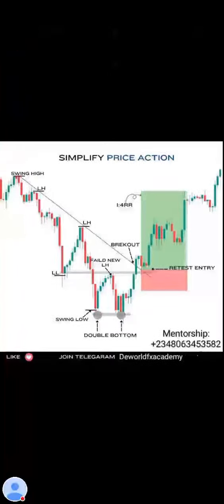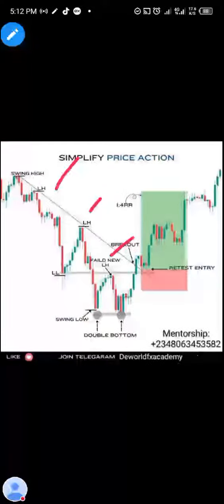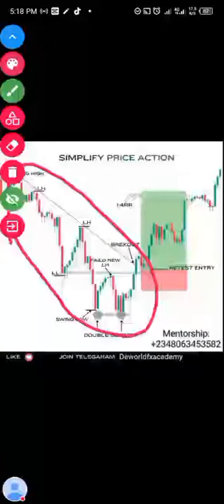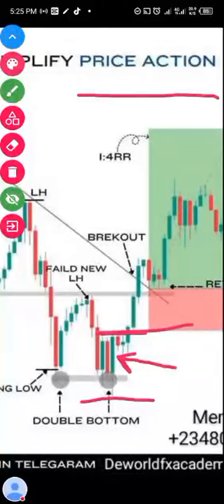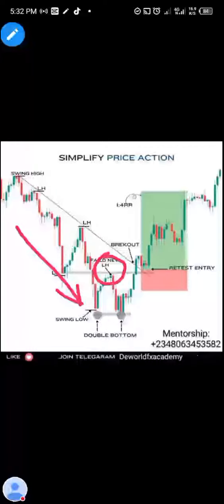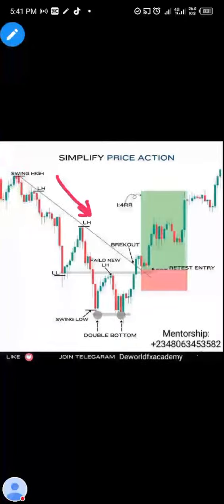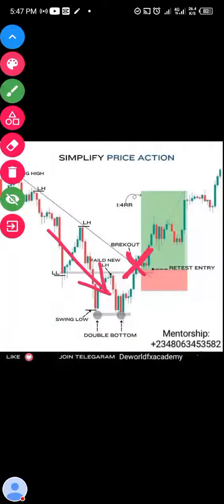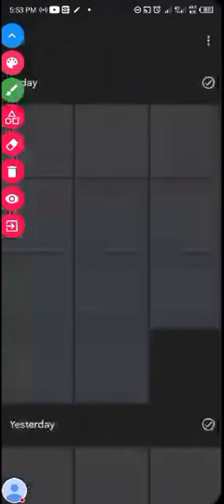LEARN TRADING THE SIMPLEST WAY HERE